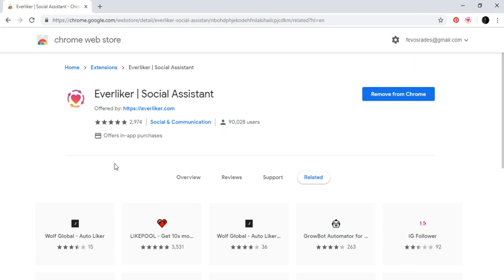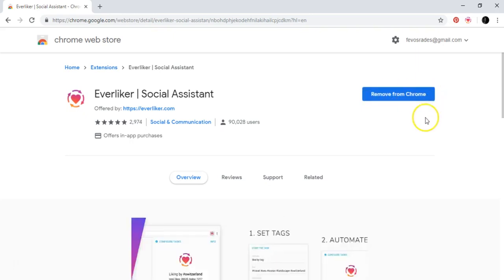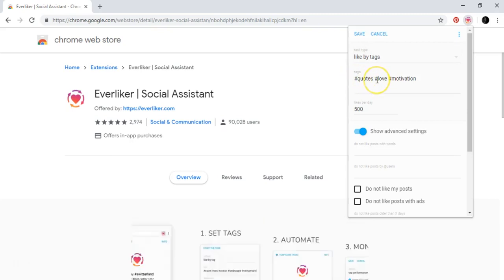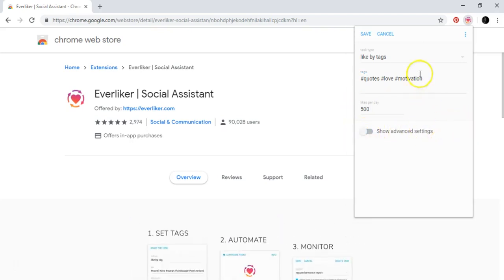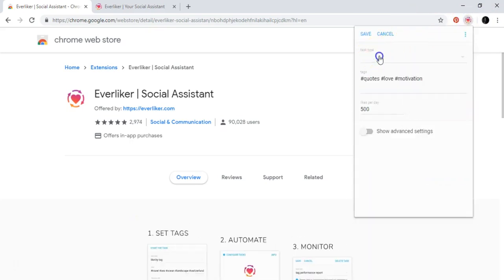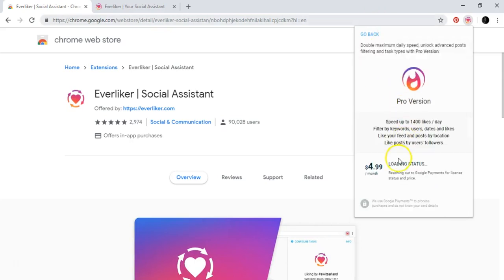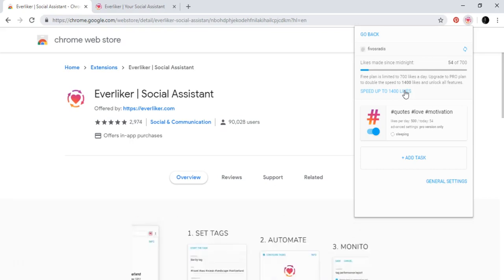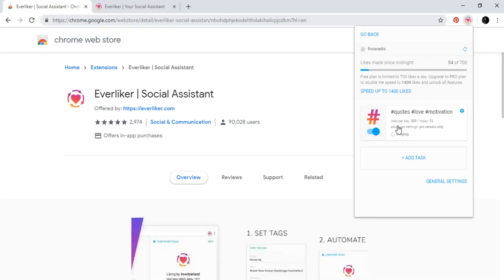Instagram Liker Tool To Get More Followers Automated